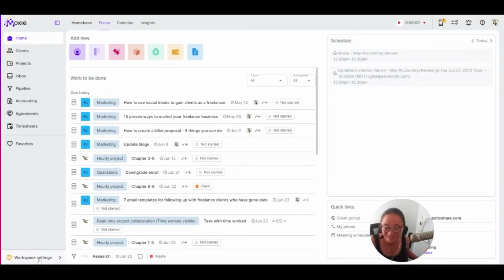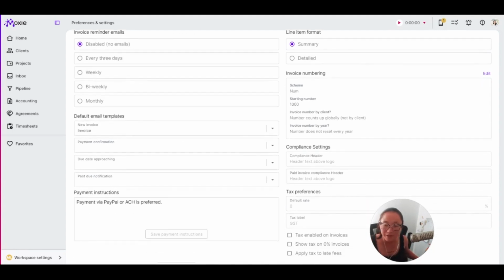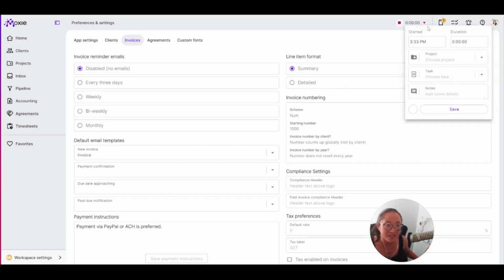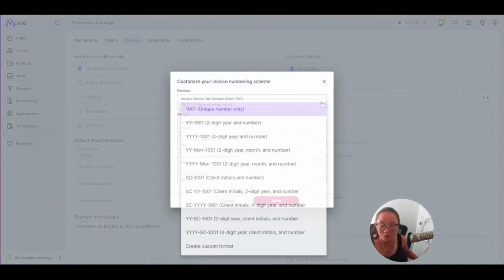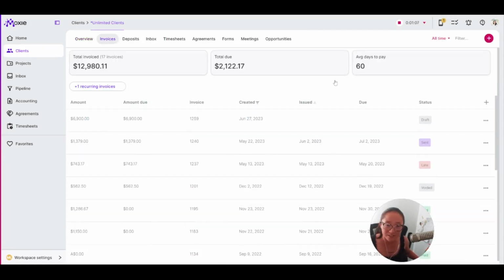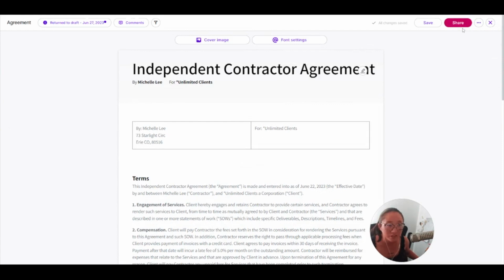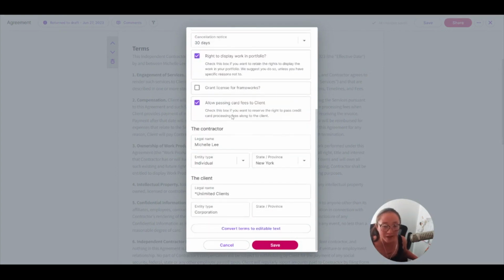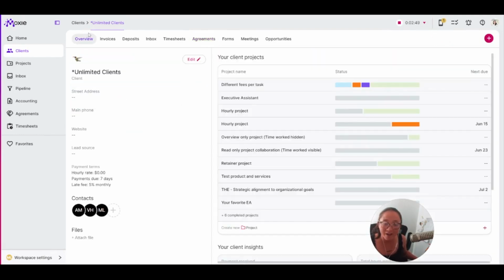Invoicing: Preferences and payment settings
Your invoices should get sent exactly the way you want. And you shouldn’t have to hunt down clients who haven’t paid. Enter Moxie - streamline your freelance invoices by integrating with your tracked hours and projects plus automatic invoices, reminders, and payments.

Set up payment terms per each client as well as different fee structures for each project or task you create.

0:00 - Set up your invoice preferences
0:09 - Customize your invoice confirmation and reminders
0:58 - Give your clients their desired transparency
1:35 - Customize your invoice numbering
2:04 - Invoice tax and compliance settings
2:23 - What an invoice looks like
3:11 - How to use payment terms in agreements

Spend a few minutes setting up your invoices and then get paid faster with Moxie.